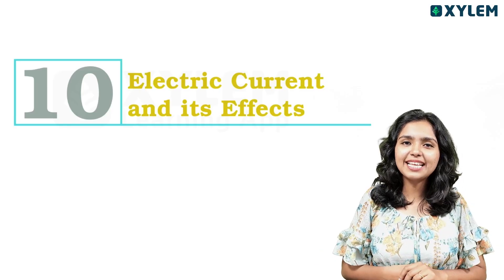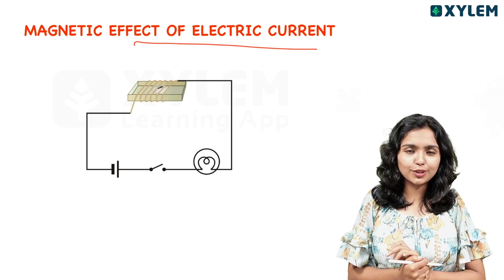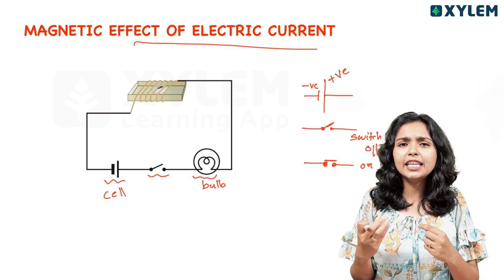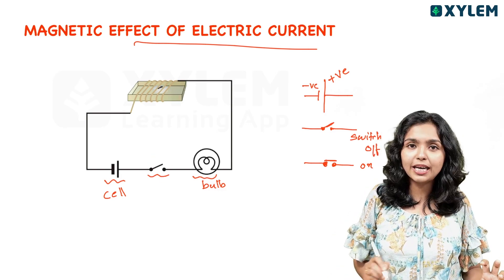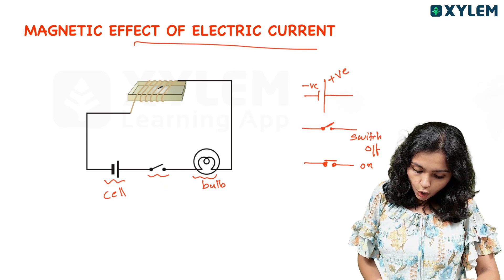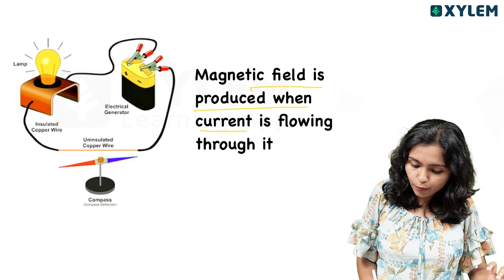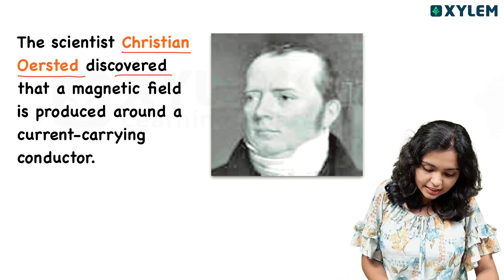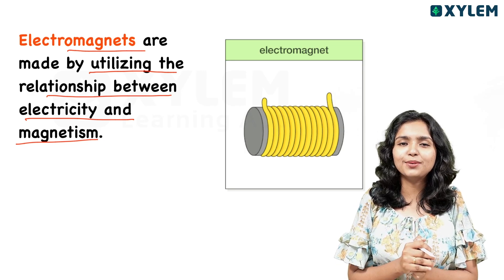Class 7 CBSE Physics | Unit 10 - Electric Current and It's Effects | Xylem Class 7 CBSE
Unit 10 - Electric Current and It's Effects / Magnetic Effect Of Electric Current

In this video, we delve into a comprehensive and in-depth understanding of Class 7 CBSE Physics and specifically focus on Unit 10 - Electric Current and Its Effects. Our aim at Xylem Class 7 CBSE is to provide the highest quality education resources to students, ensuring a strong foundation in their academic journey.
Under the tutelage of our esteemed faculty member AU, students will dive into the fascinating world of the magnetic effects of electric current. This Unit explores the relationship between electricity and magnetism, providing insights into the phenomenon that has transformed our modern world.
From understanding the concepts of electromagnets to exploring the applications of electric current, this course offers a holistic approach to learning. With AU's expertise and engaging teaching style, students will gain a clear understanding of this complex subject, allowing them to excel in their CBSE examinations.
Join us on this exciting learning journey at Xylem Class 7 CBSE.